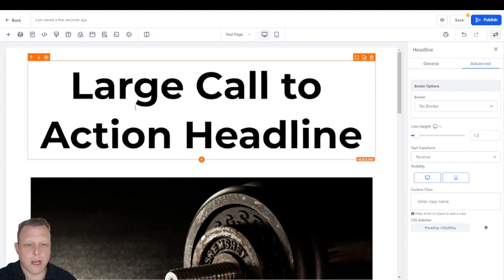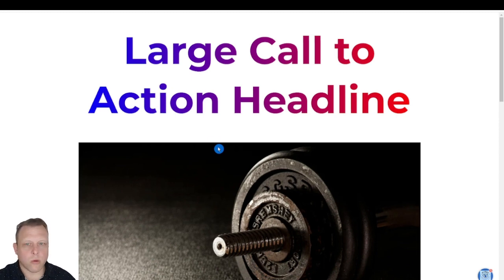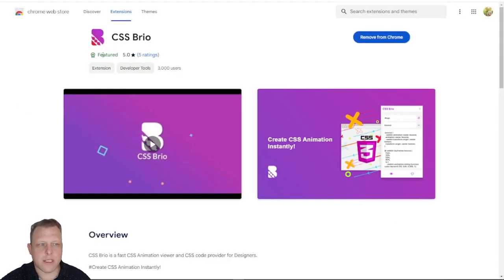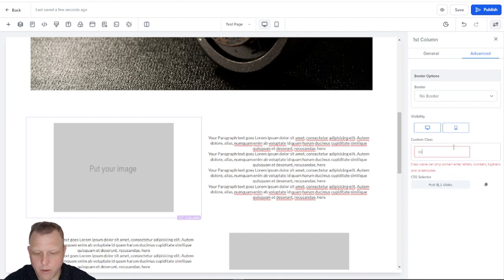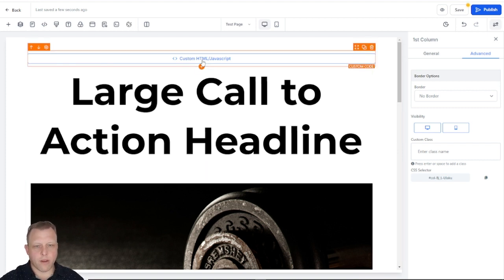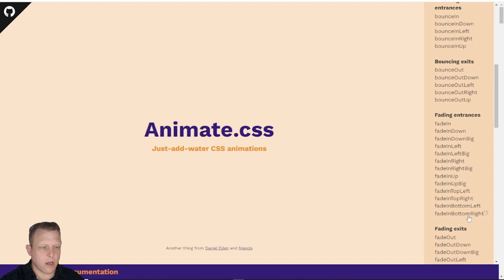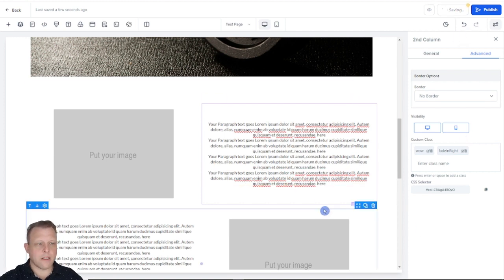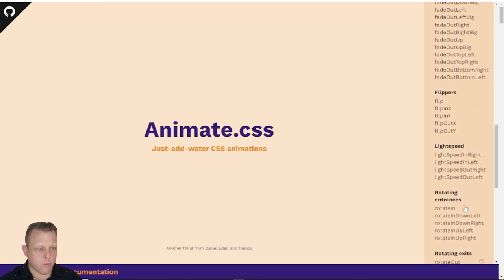3 Way How to Animate Your HighLevel Funnels and Websites Free Easy and Fast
In this video I am going to show you how to add CSS Animations to your Go High Level Websites and Landing Pages .
Its Free and easy to use.
Add some color
Add some animation.

Build Websites, Build Funnels, CSS, CSS Animations, Website Animation, SMMA, HighLevel, GHL, howto, tutorial